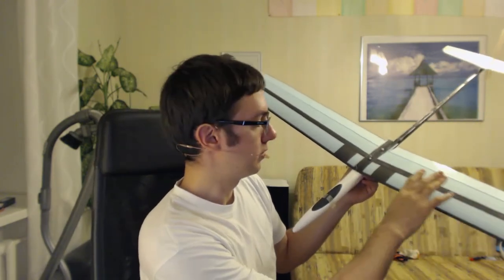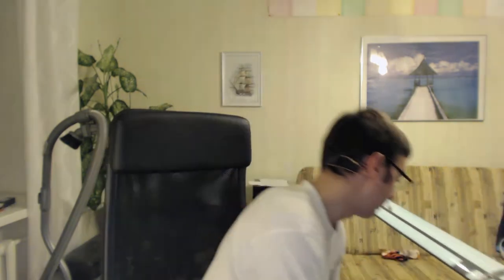End-summer announcement, QAV540 and Versus 1.5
Several summer clips and an announcement about more videos coming up. I also talk about lumenier QAV 540 quadcopter with a built-in Alexmos brushless gimbal and my first full size DLG glider versus